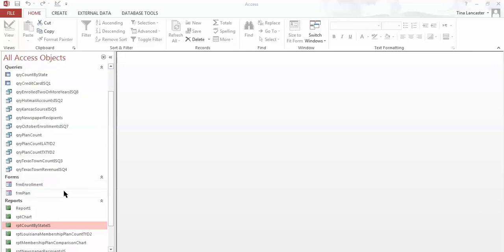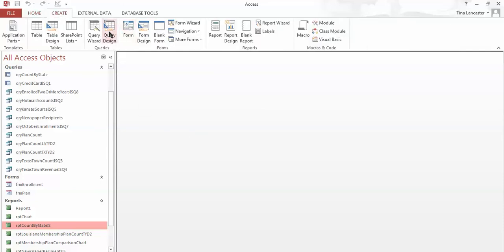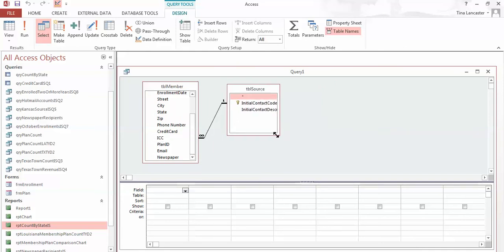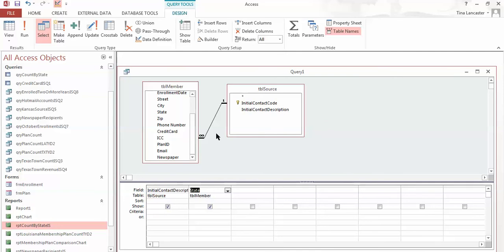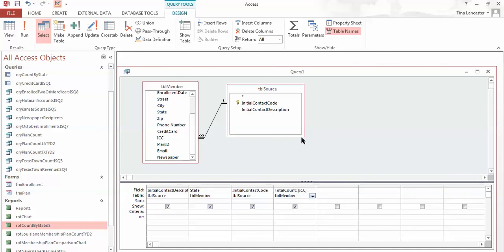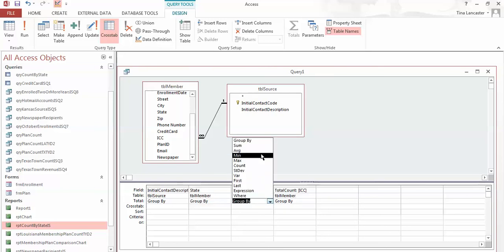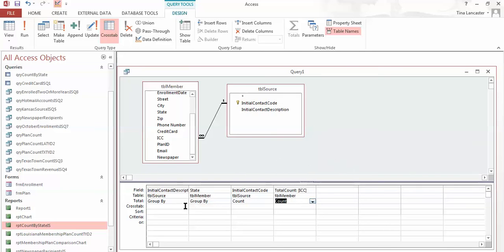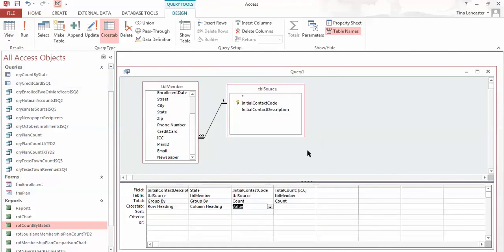Cross Tab Query Movies